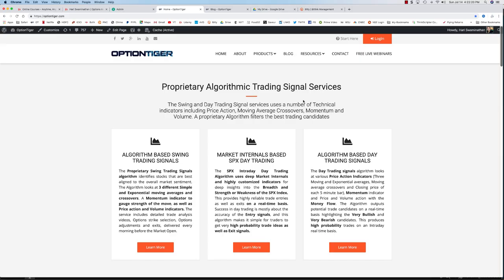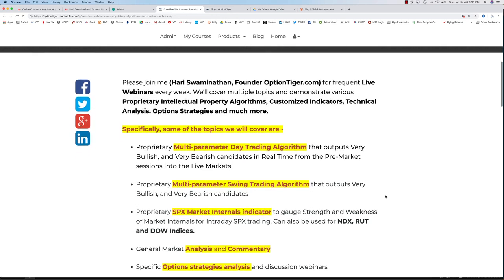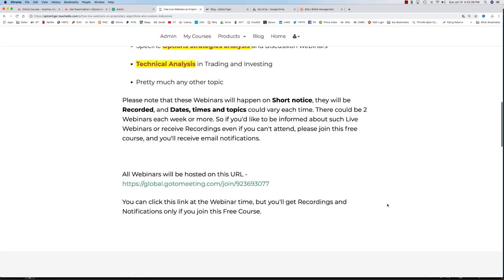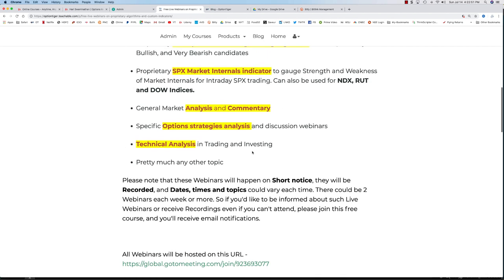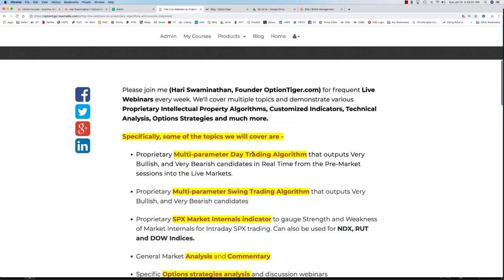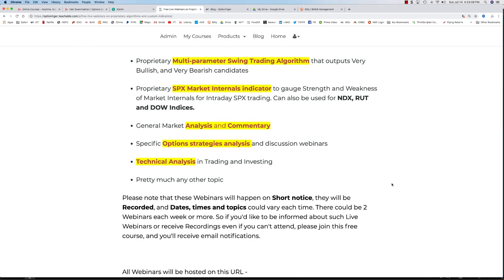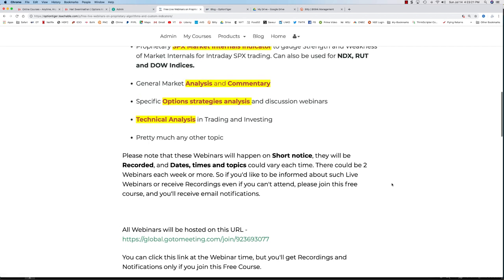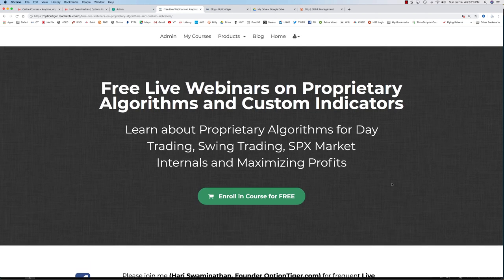Webinars Video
OPTIONS MASTERY